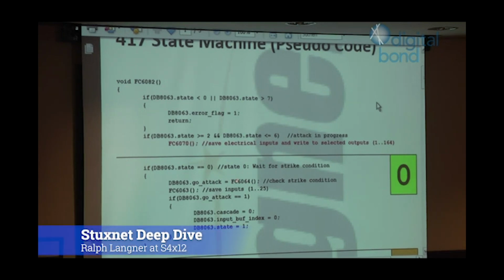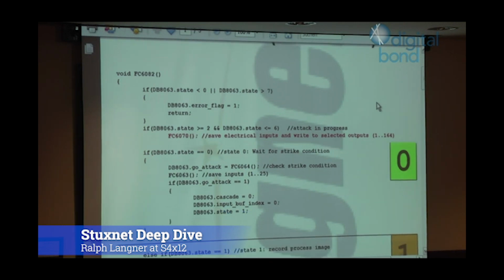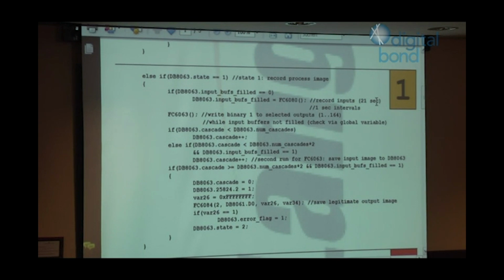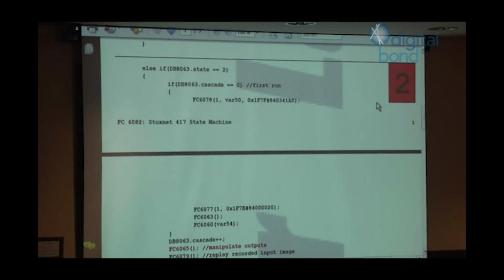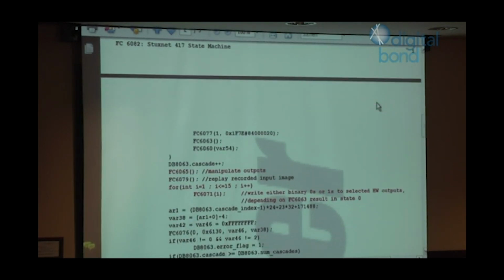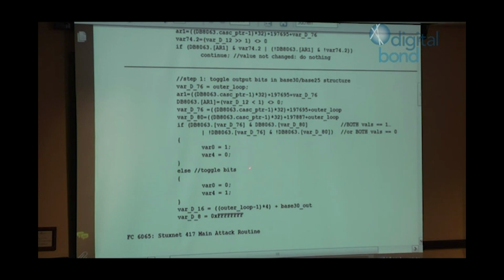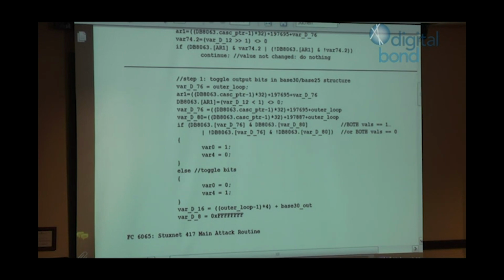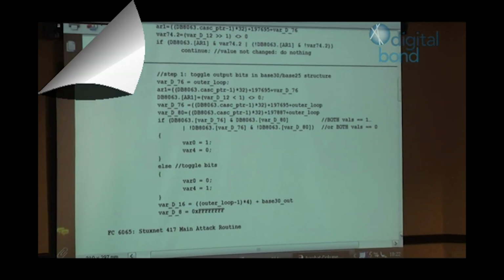3-Minutes on Langner's Stuxnet Deep Dive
Ralph Langner's Stuxnet Deep Dive was amazing. He walked an audience of 60 experts, plus 60 Minutes, step by step through the Stuxnet PLC code. It is the most downloaded technical ICS video, between its previous hosting location and here. Here is 3-minutes of what was an hour session.